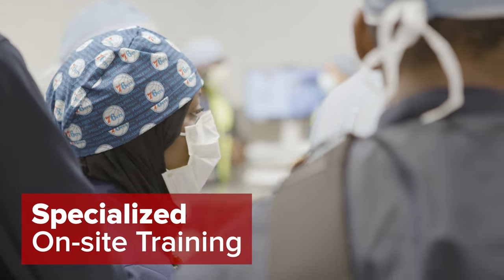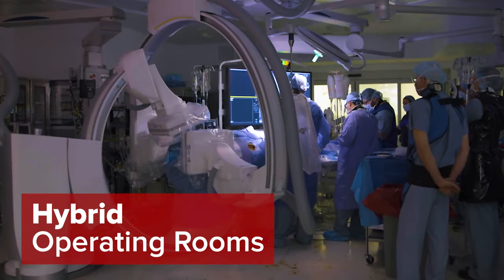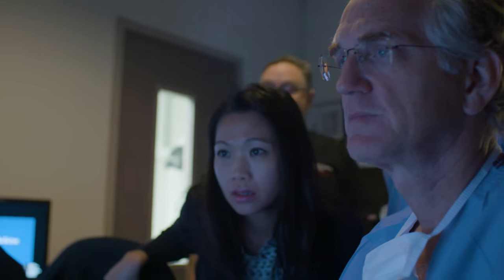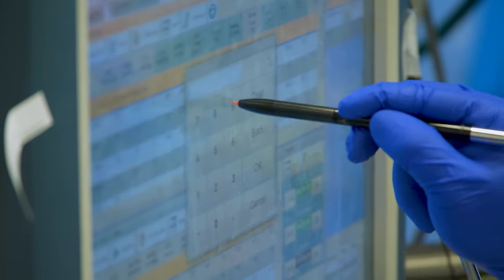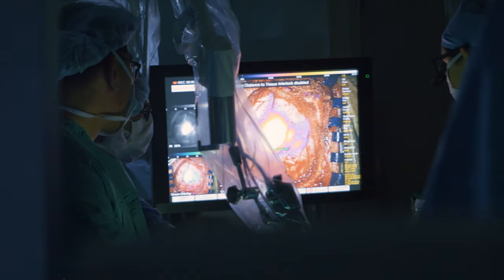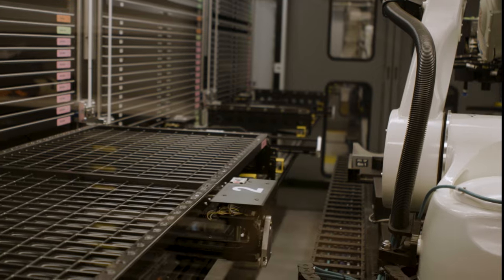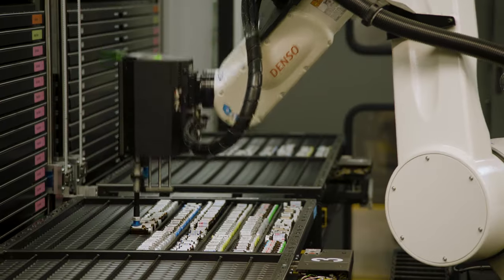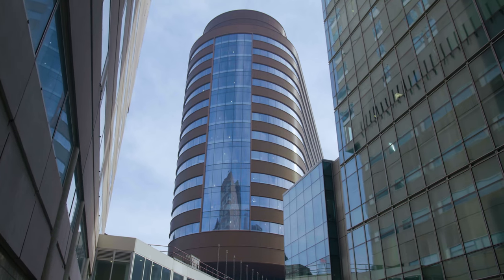Technology Designed for the Hospital of the Future: Did You Know?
Imagine a hospital designed to change at the rapid pace that technology does.

Did you know that within the walls of our new Pavilion, there are innovations that will bring technology to the forefront of patient care for the next century and beyond?

Among the features of our new Pavilion, Neuro Research Technologies to help us better understand how the human brain processes information. By advancing the studies of conditions like epilepsy, depression, and OCD, we're accelerating the development of treatments we once thought were impossible, like restoring vision to the blind.

Specialized on-site training locations, where teams can practice the latest and greatest medical techniques, like our cardiovascular simulation room. Hybrid operating rooms equipped with MRIs and other real-time imaging devices enable specialists to come together, and optimize patient care, all in the same room.

Modular OR walls, created for future technologies, allow for plug and play of the newest and greatest treatments and machines, ensuring that staff and patients will always have access to the latest tools and receive the best healthcare available. And, let's not forget, the robot. Our new pharmacy has robots that can quickly track and distribute medications using barcode technology, helping pharmacists to get medications to our patients faster than ever before.

All this, together in one place, The Hospital of the University of Pennsylvania's Pavilion.